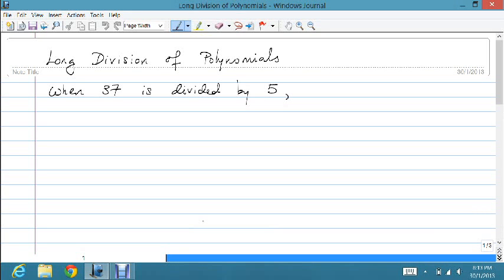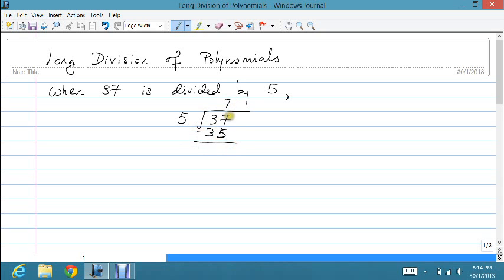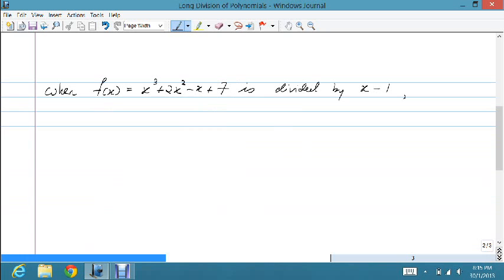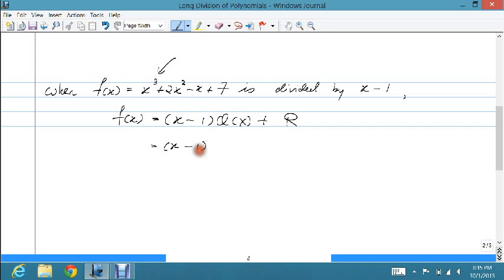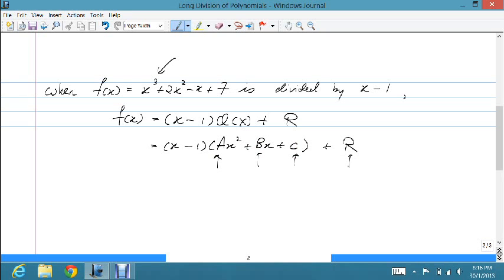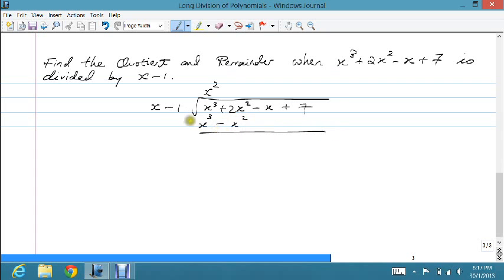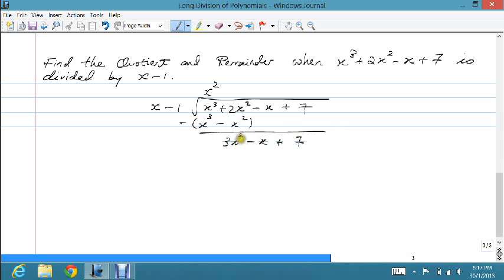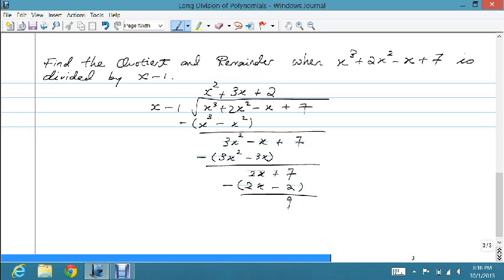Long Division Of Polynomials